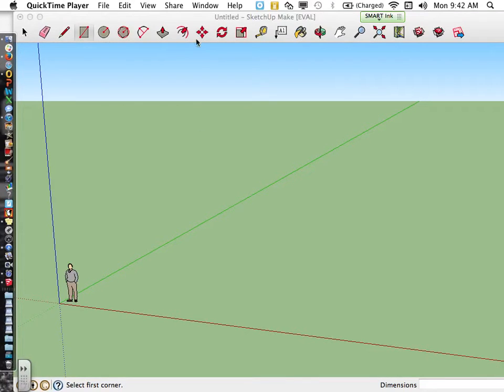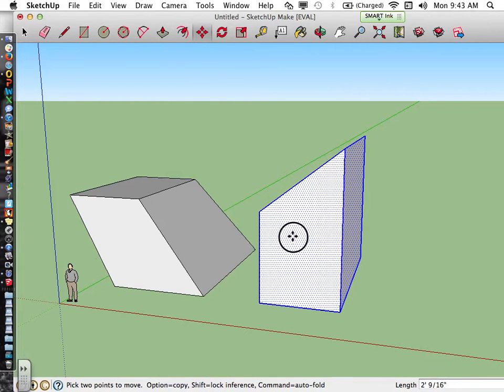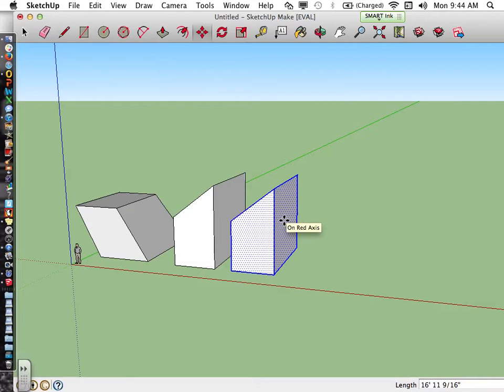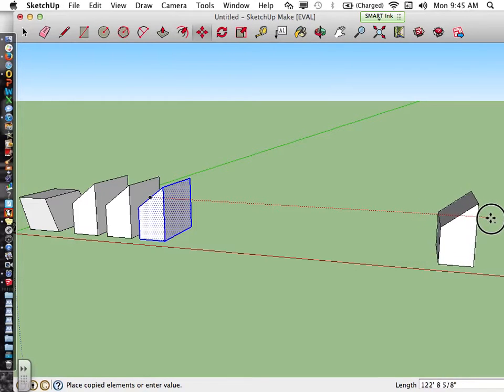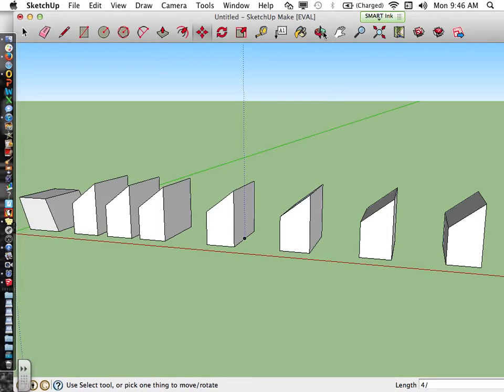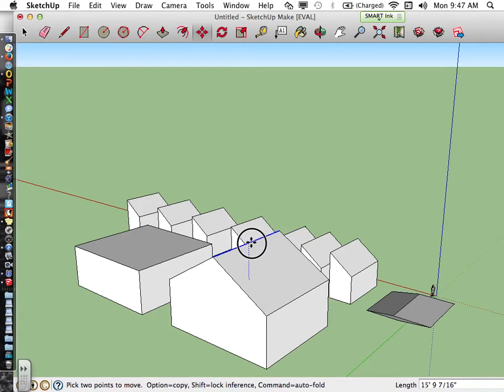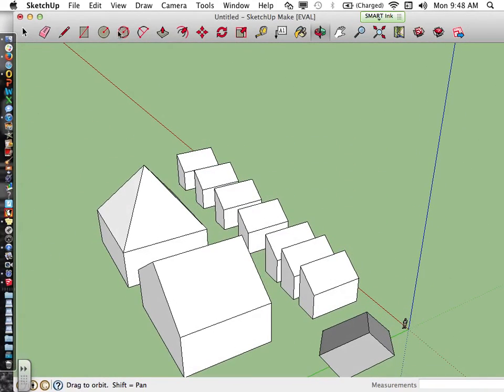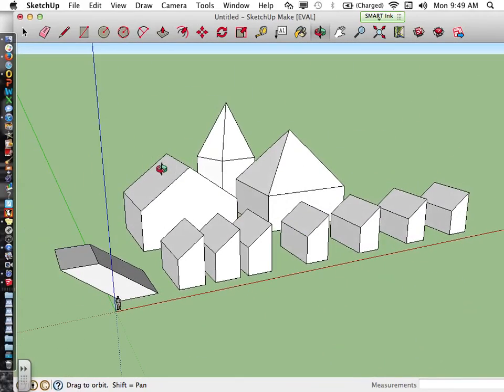move and copy movie